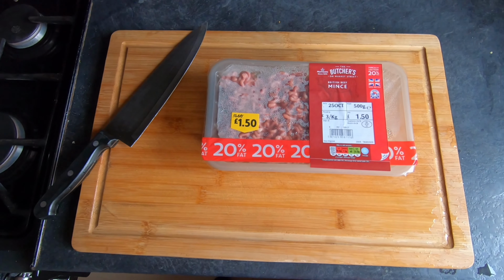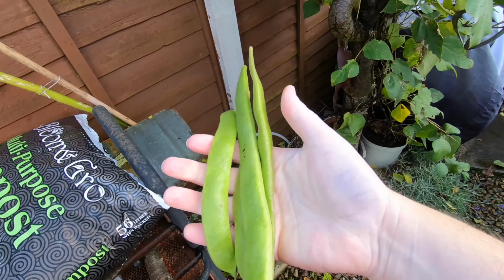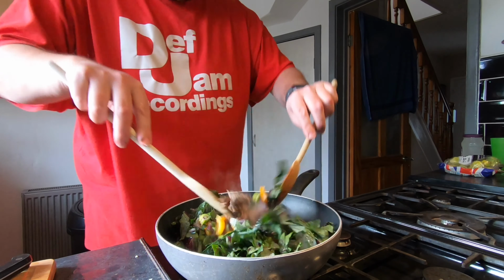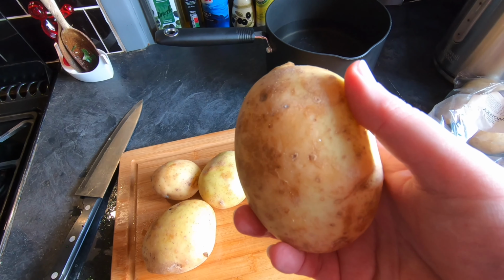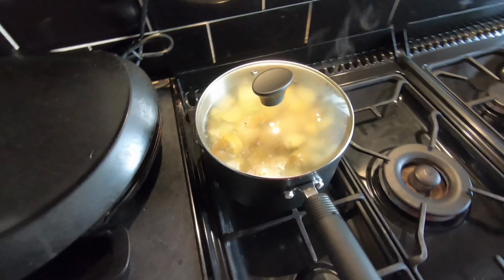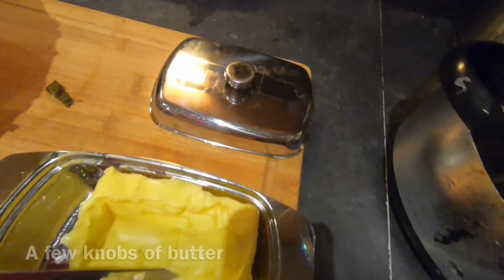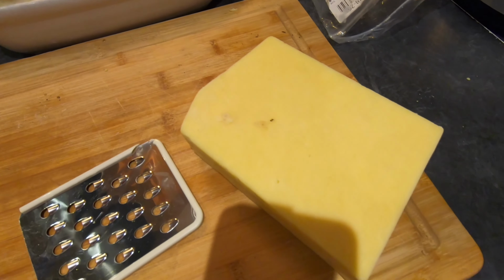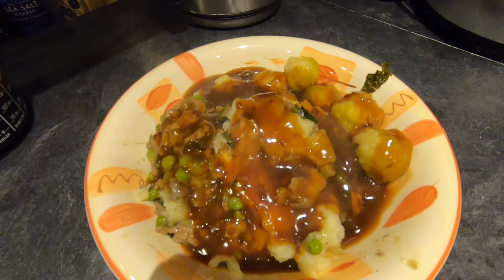Cooking a Winter Warming Shepherd's Pie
It's getting to that time of year, as the nights are dark and the temperatures are low, when a lovely rich and warming shepherd's pie is just the ticket to bring a smile to the coldest of tummies.

In this film I will make a shepherd's pie with a few twists of my own. The meat is minced beef, and it will be cooked with red onions, mixed herbs, an orange pepper, runner beans, garlic, kohlrabi leaves, Swiss chard and frozen peas.

The mash topping is made with potatoes, a swede and a kohlrabi bulb, stirred into this is a fried red onion, the pie is then topped with grated cheese. I serve it with Brussel sprouts and rich beef gravy. A perfect dish to keep away those winter blues! Enjoy!!